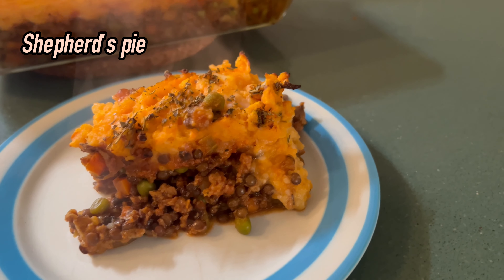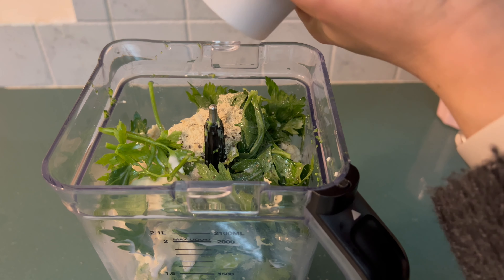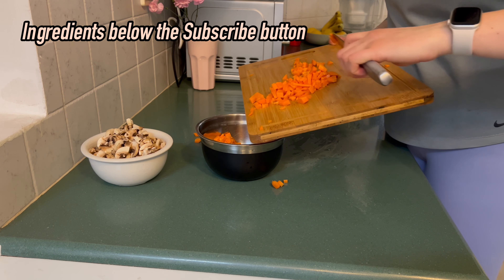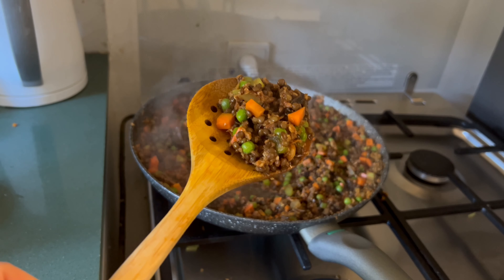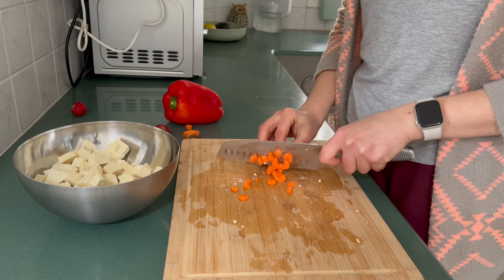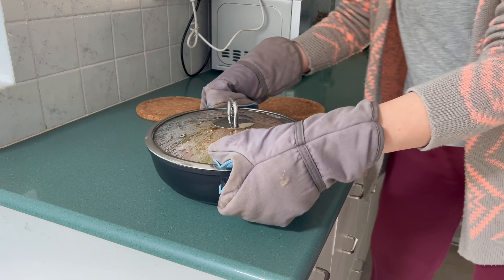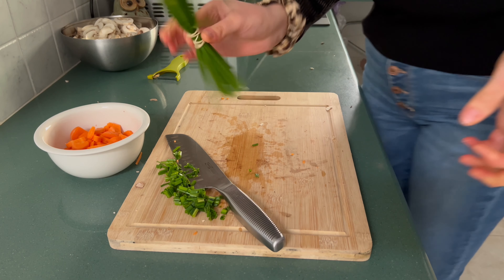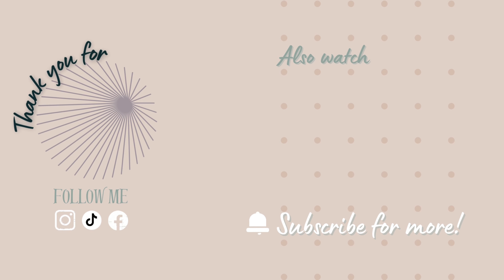Everyday cooking | comforting, healthy and vegan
Hi gorgeous,
As someone dealing with IBS (Irritable Bowel Syndrome), I must take my food choices seriously, especially as a vegan. I'm sensitive to processed foods and always prefer eating at home rather than outside. So, it's important for me to share recipes that are as adapted as possible to ingredients available in any supermarket and accessible to everyone, without significant expenses.
Of course, the portions should be balanced in terms of nutritional values, protein, iron, vitamins, carbohydrates, etc.

As mentioned, my new website will be up soon, featuring all these recipes and more, with detailed instructions!
Your support and thoughts mean everything to me and I really hope you like this video and find it helpful 🌸
🎶 As always -   @artlist_io
Contact & connect -
This video recipes:

Green pasta 🥦🫛🍝
Ingredients:
Sauce
- 1 Medium - large broccoli
- 3 leaves of Kale
- 2 handfuls of Spinach
- 250g silken / soft tofu
- Optional - parsley / cilantro / celery leaves
- 1 cup plant-based milk
- 1 tbsp olive oil
- 1 cup water
*Spices:
- 1 tsp salt
- 2 tsp nutritional yeast
- Pepper by taste
- 1/2 - 1 tsp Spirulina powder
Pasta (for gf, switch to gluten-free noodles / pasta)
- Spinach flavored spelt pasta
- 1/2 cup frozen peas
- 1/3 cup walnuts
- Salt for cooking water
Shepherds pie 🥧🍠🥕
Ingredients:
Bottom “meat”
- 220g mushrooms
- 2 pealed carrots
- 2 celery sticks
- 1 cup black lentils
- 1 cup soy small chunks
- 3 tbsp tomato paste
- 1/2-1 cup red wine
- Olive oil for frying
*Spices:
- 1 tsp salt
- 1/2 tsp - paprika, cumin, oregano, turmeric
Upper
- 2 medium potatoes
- 1 big sweet potato
- 1/2 cup plant-based milk
- 1 tbsp olive oil
- 1/4 cup shredded vegan cheese
*Spices:
- 1 tsp salt
- 1 tbsp nutritional yeast
- Topping - dried rosemary and olive oil
Fried rice 🍛🥕🫛
Ingredients:
Rice
- 1 cup washed and drained basmati rice
- 2 cups boiling water
Vegetables
- 1-2 carrots chopped to small cubes
- 1/2 red bell pepper chopped into medium cubes
- 3 radishes cut to medium cubes
- 1 tsp grounded ginger
- 1 cup frozen peas
- Optional: red onion, mushrooms, corn, garlic, yellow bell pepper
*Spices & oils
- 1-2 tbsp sesame oil (for frying)
- 1/2 tsp curry paste (I used Massaman curry)
- 1 tsp curry powder
- 1 tsp salt
Tofu
- 250-300g tofu cut into medium cubes
- 2 tbsp starch
- Glaze marinade (leave some for the rice):
- 1/3 cup tamari / low sodium soy sauce (for gf - use gf tamari)
- 1/4 cup pure maple syrup
- 1 tbsp natural peanut butter
- Juice of 1/2 lemon
- 1/2 tsp chili flakes
Mushroom soup 🍲🍄🥦
- 750 grams mushrooms (approximately)
- 2 medium-sized carrots
- A bunch of parsley and a few sprigs of dill, tied with an elastic band for easy removal
- 2 tbsp all-purpose flour (for gf use starch / gf flour)
- 5 tbsp white wine (or substitute 3-4 tablespoons white wine vinegar)
- 1 tbsp nutritional yeast
- 1 tbsp light miso paste
- 2-3 tsp salt
- 1 tsp flat organic soup powder
- 7 cups hot water
- 1/4-1/3 cup olive oil
- Half a cup of plant based milk / vegan cream / coconut milk
- Optional - small broccoli head (florets)
- Medium-large onion, sliced
- 2 crushed garlic cloves
- Chili
Timestamps:
00:00 - Intro
00:13 - Greens pasta
01:06 - Greens benefits
02:24 - Shepherds pie
02:29 - Black lentils benefits & soaking legumes
03:47 - Peas benefits
05:25 - Fried rice
08:30 - Mushroom soup
10:15 - Outro
Until next time,
Diana 😘